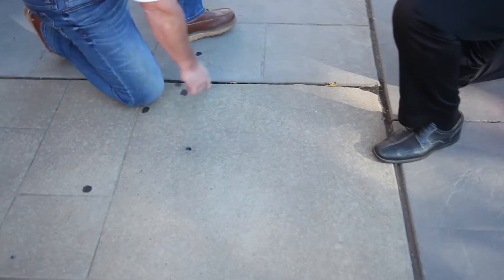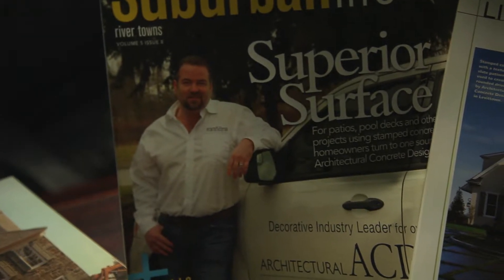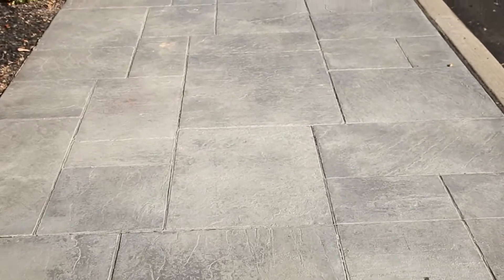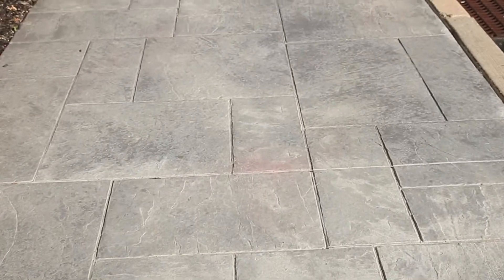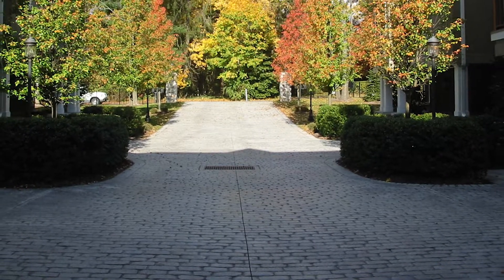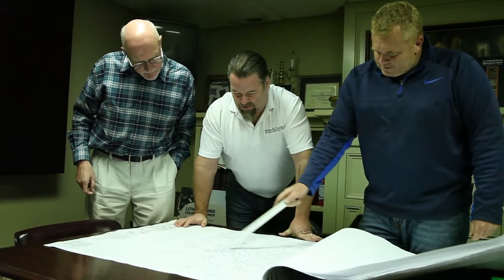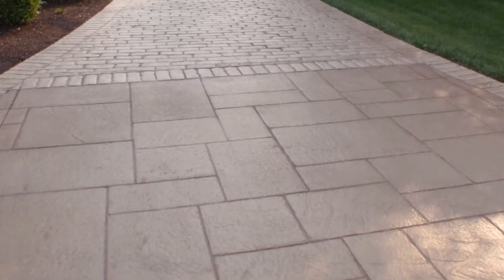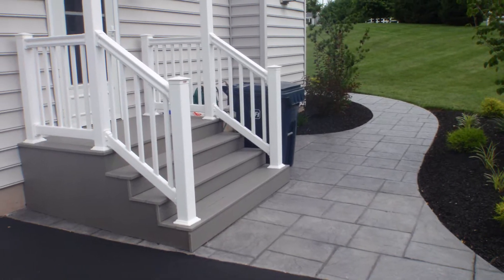Commercial Stamped Concrete Bucks County PA Stamped Concrete Bucks County PA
If you’re searching commercial stamped concrete companies to provide professional, architecturally designed stamped concrete for your business or even residential location in Bucks County, PA, contact Architectural Concrete Design (ACD). For over 20 years Architectural Concrete Design has provided companies with incomparable stamped concrete designs. One of the first decorative concrete companies to come onto the scene in the early 90's, Architectural Concrete Design boasts award-winning designs, and with an exceptional amount of experience backing their works of art, they provide their clientele with an amazing number of finishes and designs that border on limitless. Affordable and maintenance-free, Architectural Concrete Designs concrete uses exceptional creativity and years of practice to bring their clients the artistic vision they desire for their company or home, and they do it at an affordable price!

Watch this video and learn more about Architectural Concrete Designs work and their professional design team.